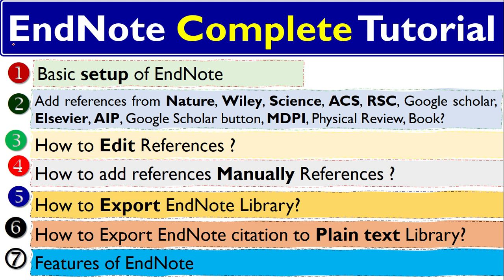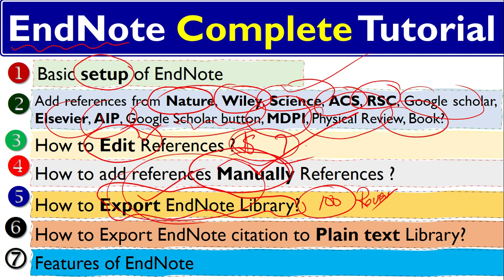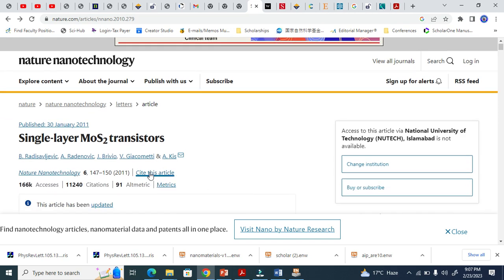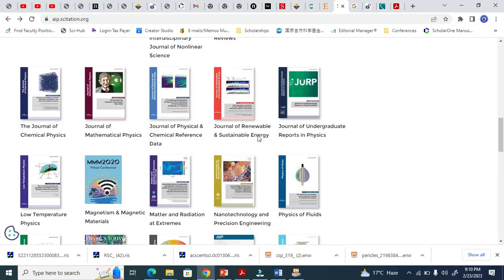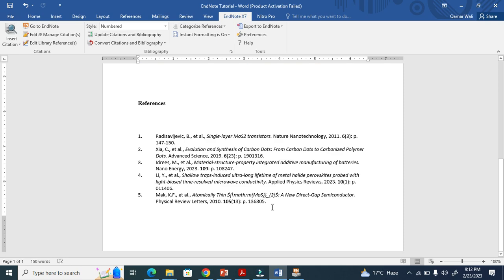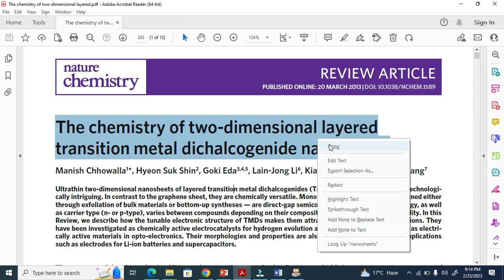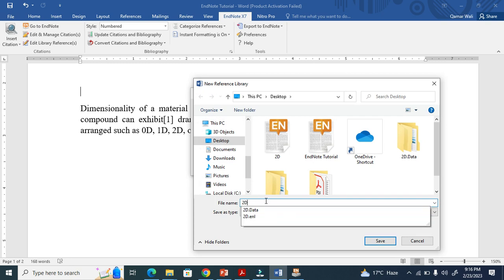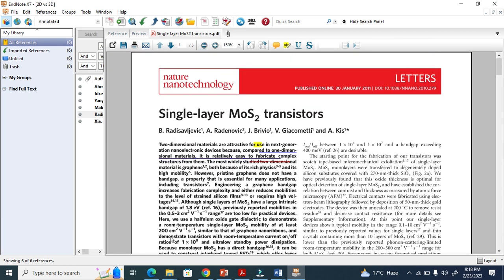STOP Manual References | EndNote Tutorial for Thesis, PhD & Research Papers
Still typing references manually in Word?
This EndNote tutorial shows the correct way researchers manage citations for theses, PhD dissertations, and journal papers.

EndNote is one of the most powerful reference management tools, yet many students and researchers still use it incorrectly or avoid it altogether. In this complete EndNote tutorial, I show you how to stop manual referencing and manage citations the right way for academic writing.

This video is designed for undergraduate students, MSc and PhD scholars, postdocs, and researchers who are writing theses, dissertations, review papers, research articles, or grant proposals. You will learn how to set up EndNote, import references directly from major publishers, edit and manage citations, and seamlessly update your bibliography in Microsoft Word without breaking your document.

What this video covers:
• Basic setup and interface of EndNote
• Adding references from Nature, Wiley, Elsevier, Science, ACS, RSC, MDPI, AIP, Physical Review, and Google Scholar
• Using the Google Scholar button correctly with EndNote
• Editing references properly without removing them from Word
• Understanding when and why manual reference entry should be avoided
• Exporting EndNote libraries and citations to plain text
• Core features of EndNote every researcher must know

Pro Tip for researchers:
Never add references manually in your thesis, dissertation, review paper, research paper, or research proposal. Manual referencing causes formatting errors, citation mismatches, and major revision problems later.